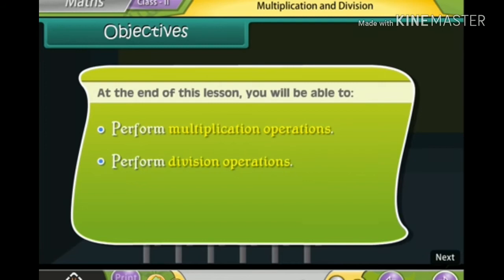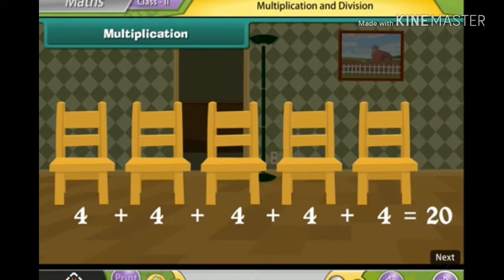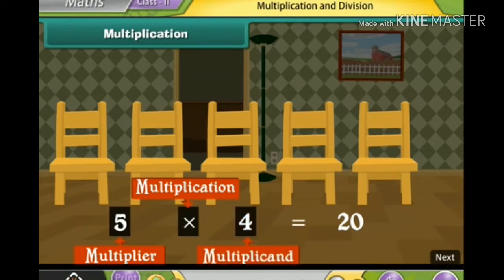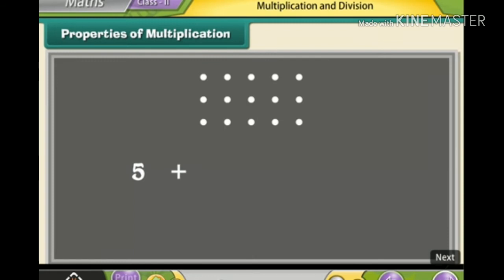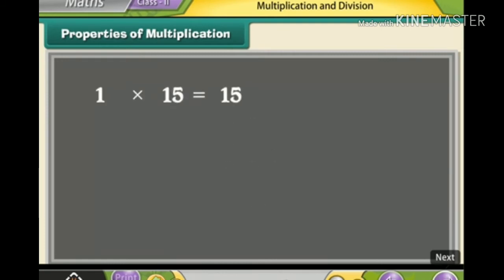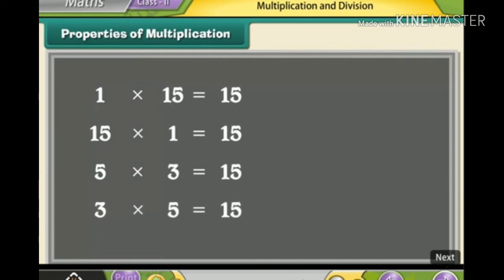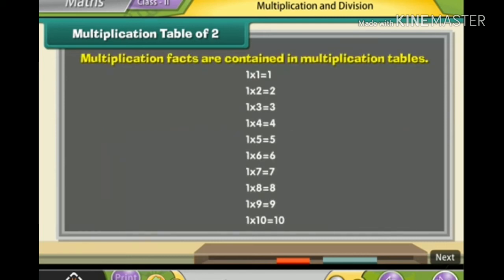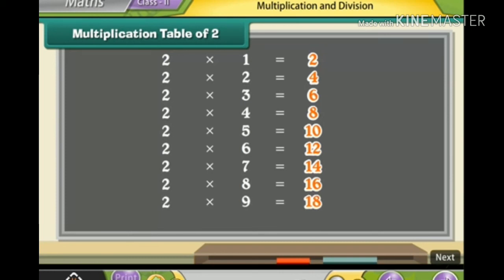Class 2nd standard ( MATHS )- Demo Video